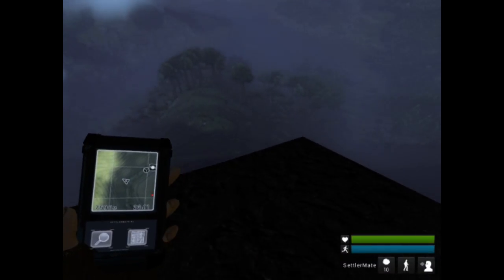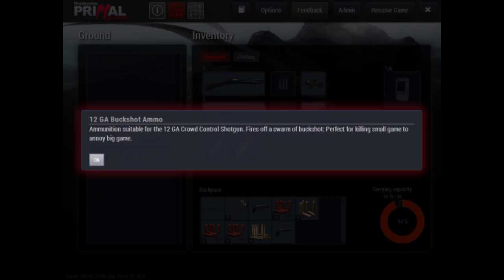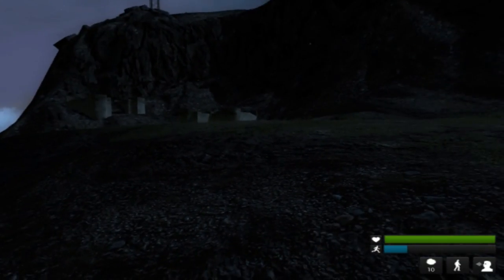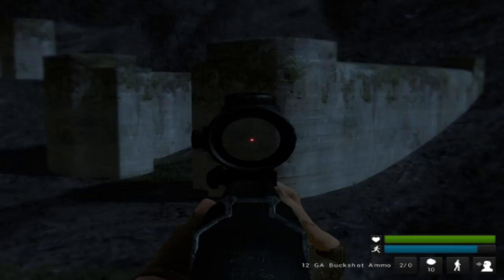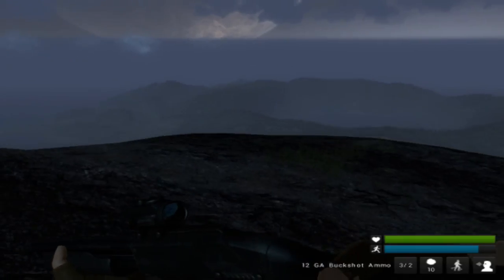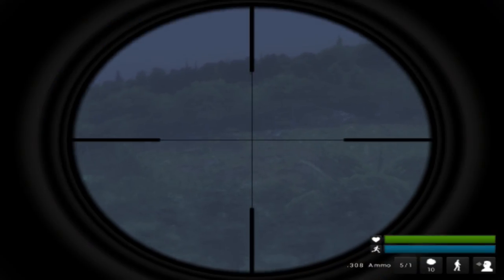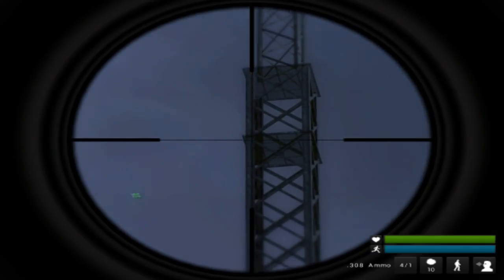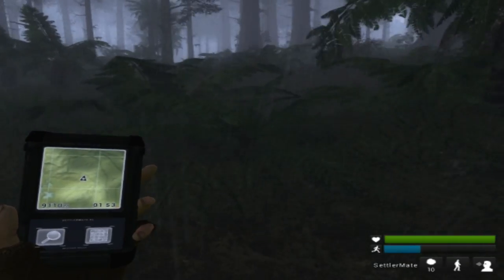The Hunter Primal: Weapons Showcase w/ Shotgun, Handgun & Marksman Rifle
I am yet to see the double rifle laying around in-game so pardon me for not having it available for this showcase. I will try having it in one of my future videos, but for now, enjoy these 3 weapons!